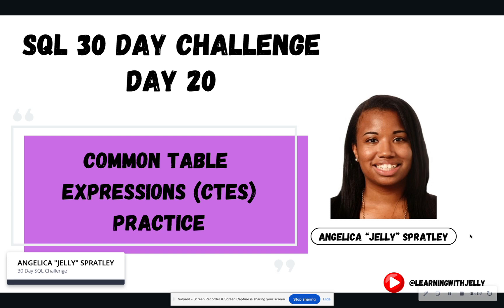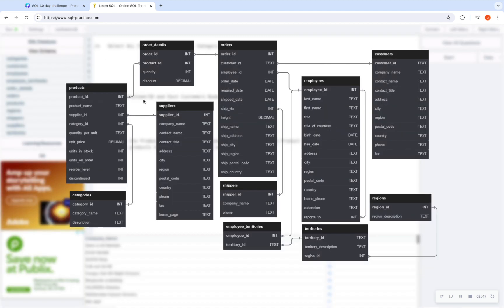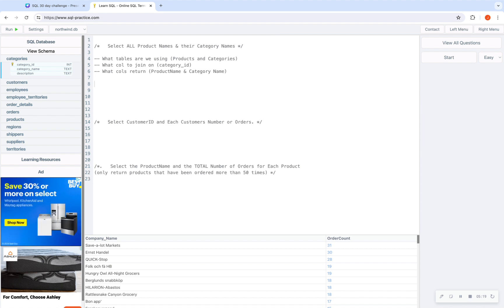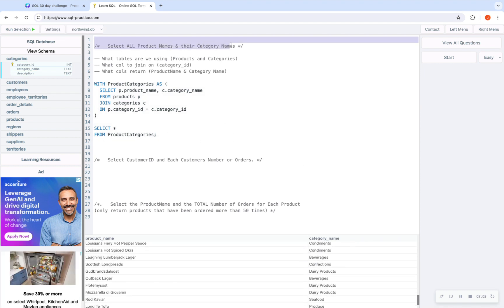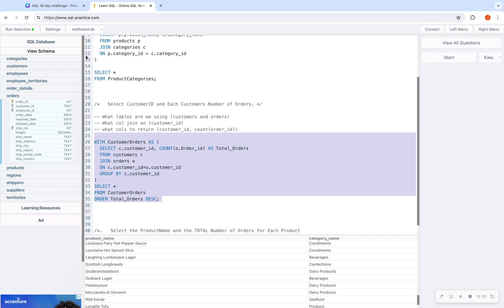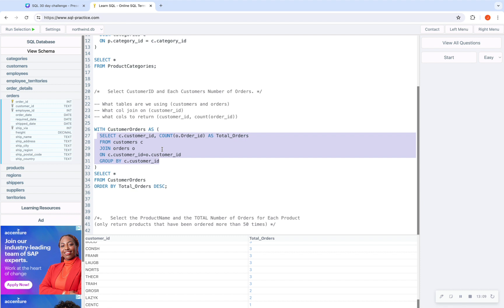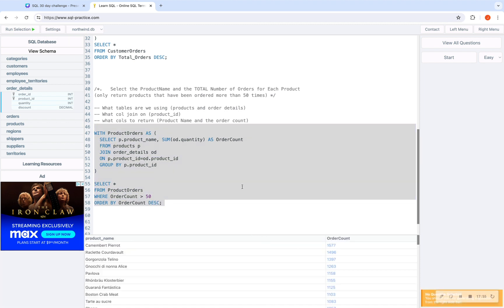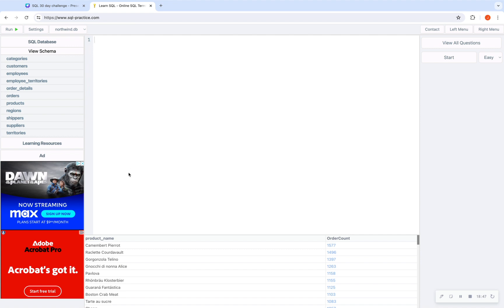Practice Common Table Expressions (CTES): SQL 30 Day Challenge Day 20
Practice using common table expressions (CTEs) in SQL using the online editor.  After practicing CTEs try to get the same results using sql joins or sql subqueries.

Questions:

Select ALL Product Names & their Category Names
Select CustomerID and Each Customers Number or Orders.
Select the ProductName and the TOTAL Number of Orders for Each Product (only return products that have been ordered more than 50 times)

Link to my Data Etsy Shop (support me to keep making content)